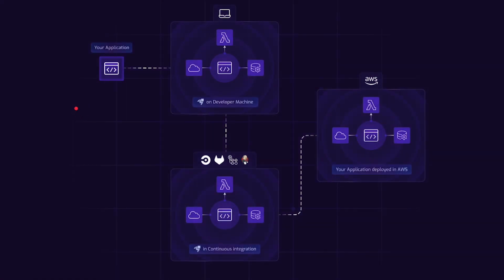LocalStack 101: What is LocalStack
Discover the power of LocalStack, a game-changing platform enabling Cloud Development Teams to test and develop Cloud applications locally. Replacing AWS in most use cases, LocalStack ships as a Docker image, and supports APIs for over 70 AWS services, along with advanced collaboration features and CI integrations.

LocalStack Academy

Documentation

Learning Resources for Everything AWS